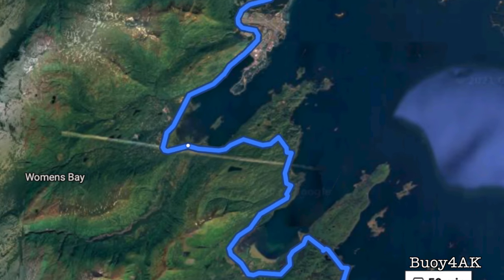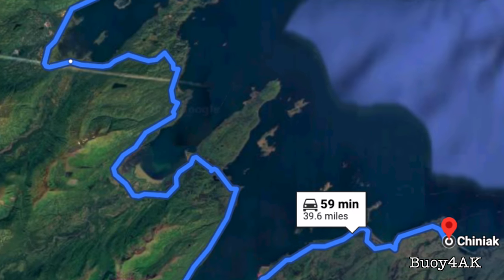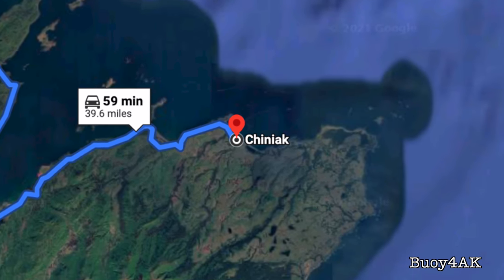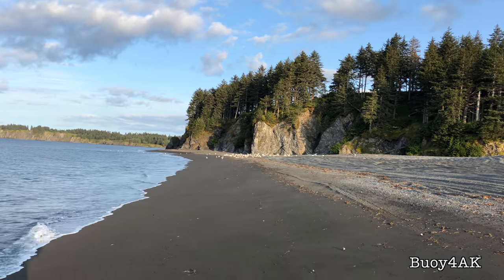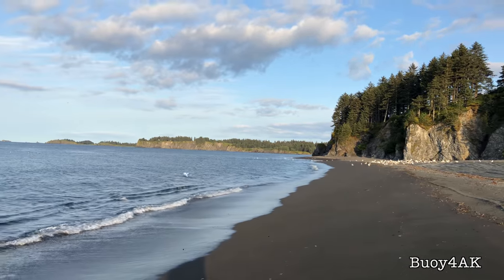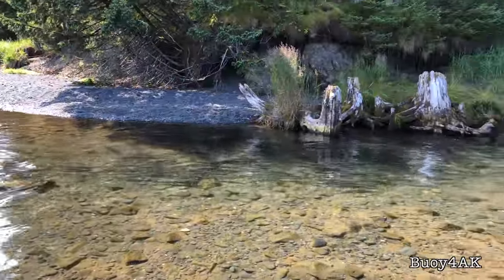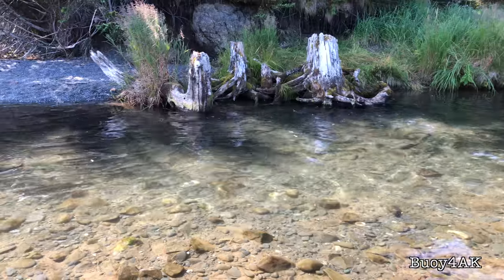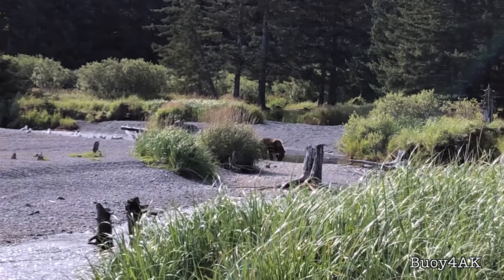🏕 Boondocking on Kodiak Island, Alaska! ⛺️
Last week we gave you a tour of the truck bed camper project.  This week, come along on a fantastic weekend boondocking with our good friends the Johnson's & the Davenports on the beach in Chiniak on Kodiak Island, Alaska!  Enjoy the scenery and few furry guest visitors we captured on film.  Next week we'll be back working on the bus.

We welcome & encourage your feedback & comments, however ANY comments or posts shared that we or anyone else consider offensive, racist, profane, abusive, offensive, hateful, obscene, etc,  or anything that we or anyone else finds objectionable will be deleted at our first opportunity & blocked without notice from further comments on this channel.  Buoy4AK is intended to be a Family-friendly channel, & we appreciate your help & support keeping it that way so we may continue to share our experiences with our subscribers & anyone else who finds our content interesting.

**HOW WE DO THINGS AT BUOY4AK**
This YouTube channel is for entertainment & information only. We share our personal views, opinions & experiences. Nothing in our videos is intended to provide advice or counsel to anyone.  We are all unique human beings, so your opinions, views, experiences & mileage may vary.